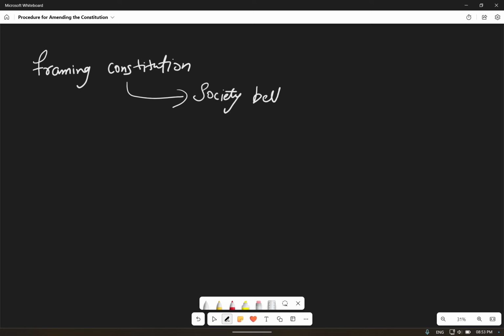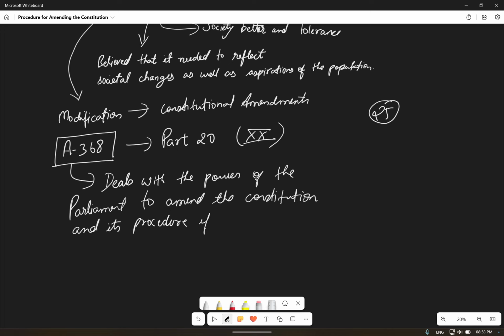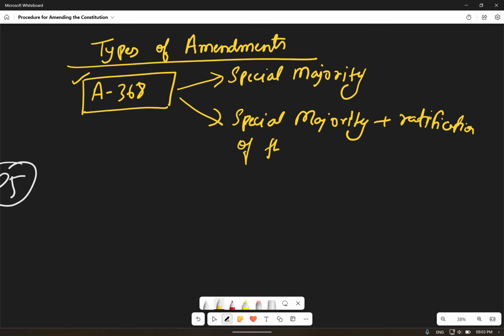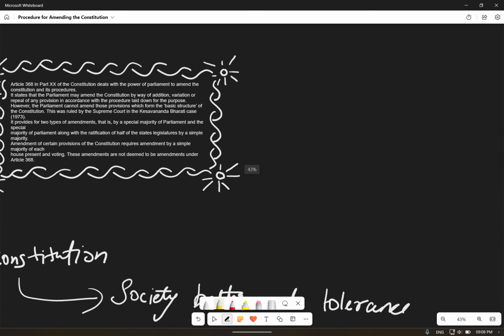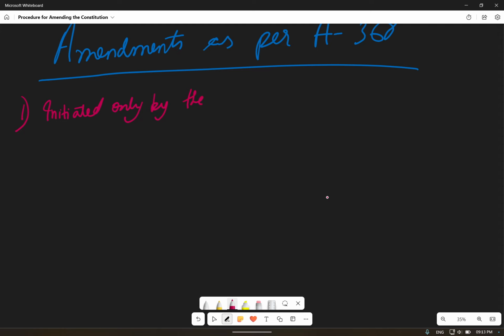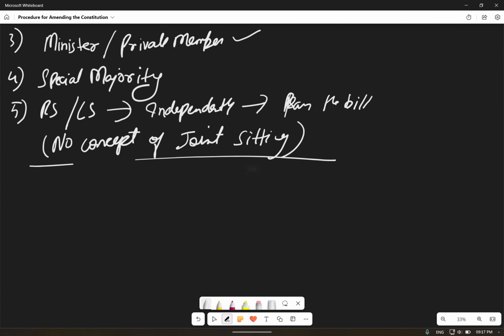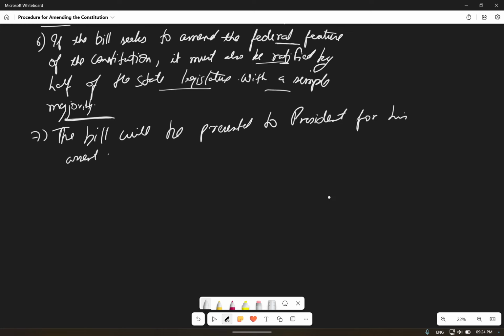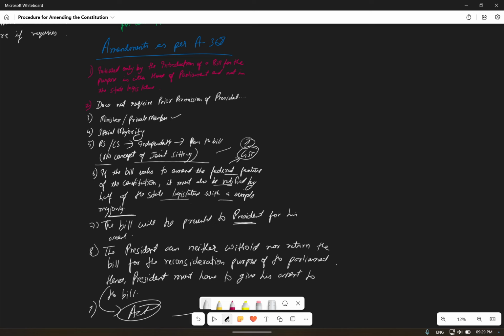All about Article 368 | Procedure to amend the constitution | Lesson 38 | Political Science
We have discussed the logic behind framing and amending the constitution. This lecture includes everything related to Article 368. All the topics are explained in detail.